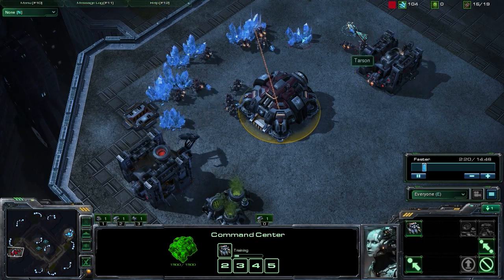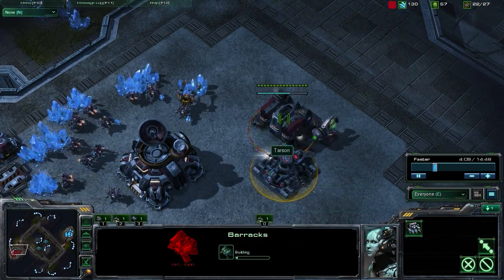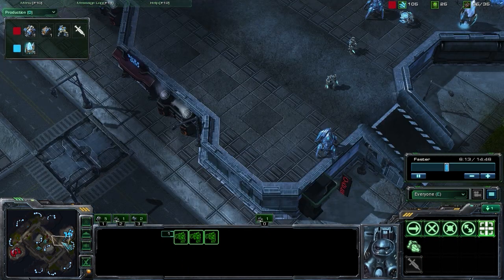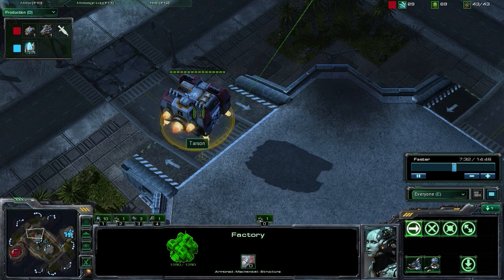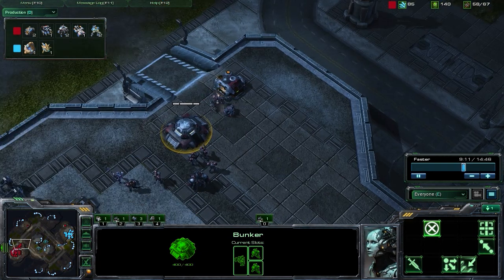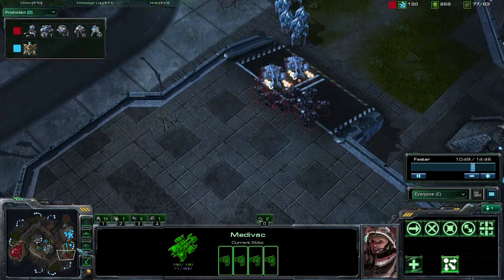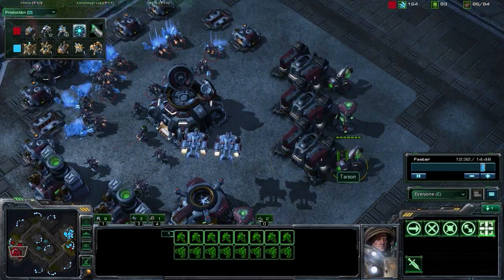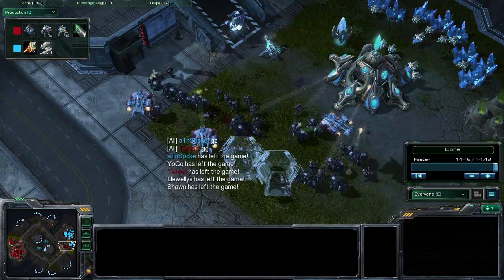StarCraft 2 - [T] MMM and Ghost - Strategy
Force StarCraft 2 Strategy presents: Terran MMM and Ghost